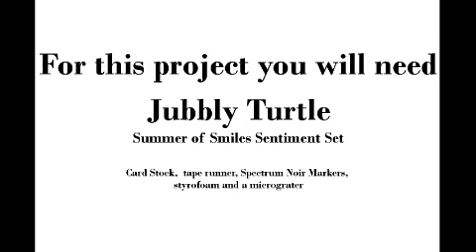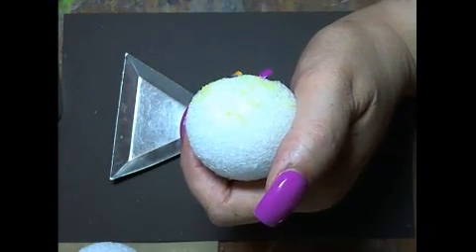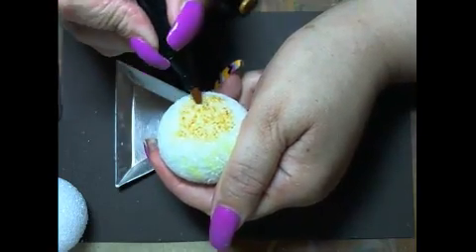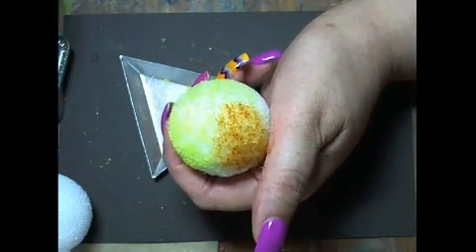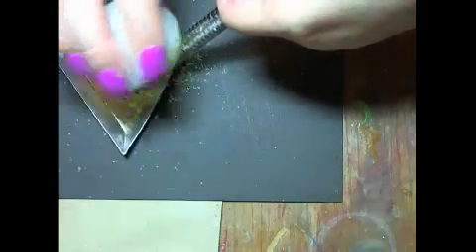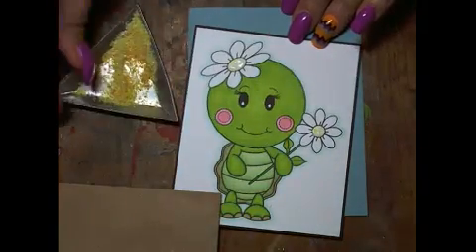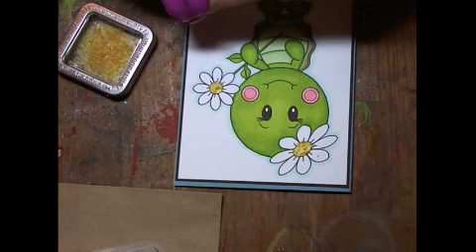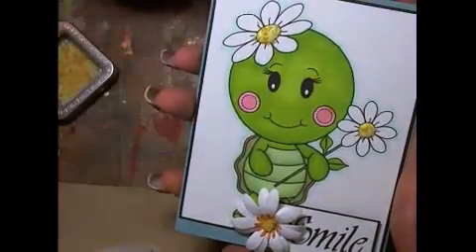Tuesday Tutorial | Homemade Flower Fluff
How to create homemade flower fluff with your alcohol ink markers for use on your Digital Delights handmade cards! Card used Jubbly Turtle and Summer of Smiles Sentiment Set